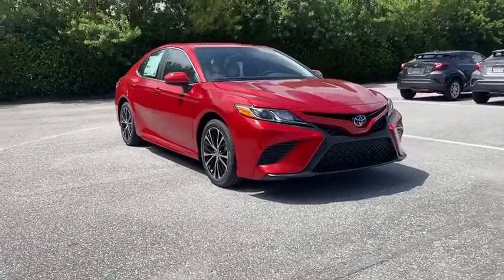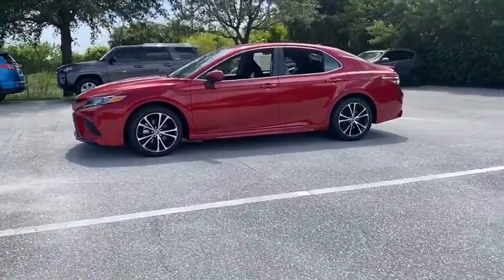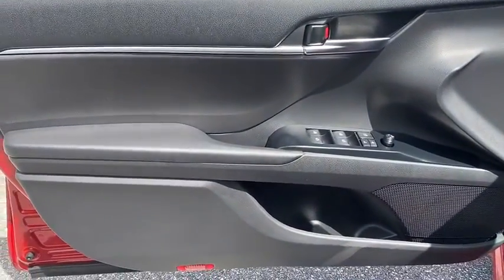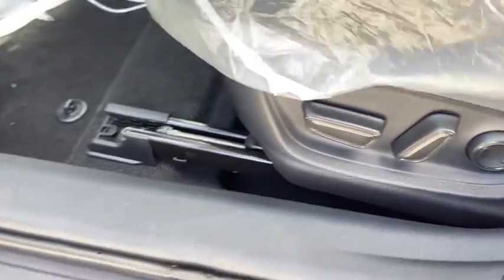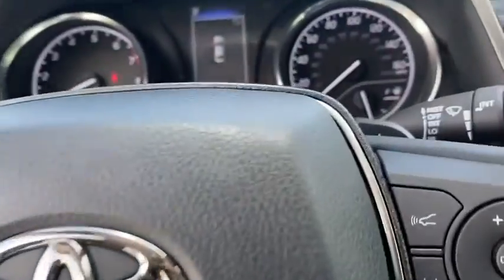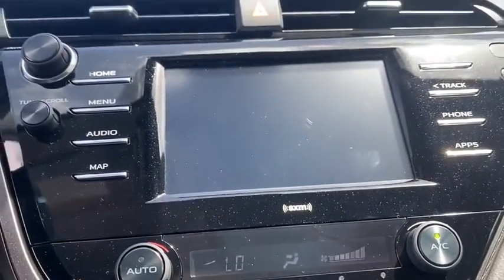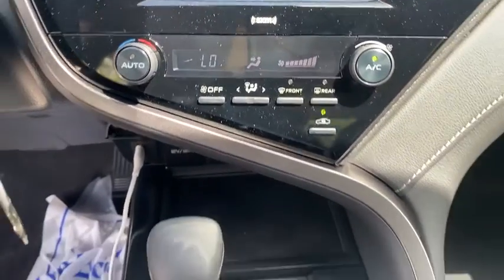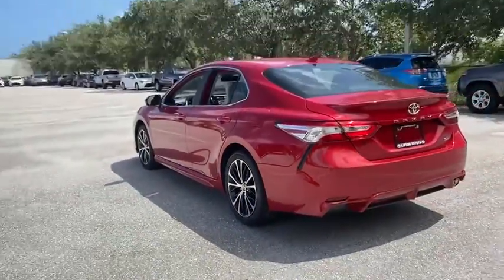2020 Toyota Camry Fort Lauderdale, Coconut Creek, Hollywood, Tamarac, Coral Springs, FL N389487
Supersonic Red New 2020 Toyota Camry available in Fort Lauderdale, Florida at Lipton Toyota. Servicing the Fort Coconut Creek, Hollywood, Tamarac, Coral Springs, FL area.

Lipton Toyota
1700 W Oakland Park Blvd

Red 2020 Toyota Camry SE FWD 8-Speed Automatic 2.5L I4 DOHC 16Vbrbr28/39 City/Highway MPGbrbrbrLipton Toyota is proud to have served South Florida for over 30 Years. Customers may be eligible for more rebates and incentives. Please see dealers for details.
Wheels: 8.0J x 18 Black Machined-Finish Alloy,Front Sport Bucket Seats,Fabric Seat Trim w/SofTex,Radio: AM/FM Audio System,4-Wheel Disc Brakes,6 Speakers,Air Conditioning,Electronic Stability Control,Front Bucket Seats,Front Center Armrest,Leather Shift Knob,Spoiler,Tachometer,ABS brakes,Automatic temperature control,Brake assist,Bumpers: body-color,Delay-off headlights,Driver door bin,Driver vanity mirror,Dual front impact airbags,Dual front side impact airbags,Four wheel independent suspension,Front anti-roll bar,Front reading lights,Fully automatic headlights,Illuminated entry,Knee airbag,Low tire pressure warning,Occupant sensing airbag,Outside temperature display,Overhead airbag,Overhead console,Panic alarm,Passenger door bin,Passenger vanity mirror,Power door mirrors,Power driver seat,Power steering,Power windows,Rear anti-roll bar,Rear reading lights,Rear seat center armrest,Rear side impact airbag,Rear window defroster,Remote keyless entry,Security system,Speed control,Speed-sensing steering,Split folding rear seat,Sport steering wheel,Steering wheel mounted audio controls,Telescoping steering wheel,Tilt steering wheel,Traction control,Trip computer,Variably intermittent wipers,AM/FM radio: SiriusXM,Exterior Parking Camera Rear,Auto High-beam Headlights,Emergency communication system: Safety Connect with 1-year trial,Lane departure: Lane Departure Alert with Steering Assist (LDA w/SA) active,Apple CarPlay/Android Auto